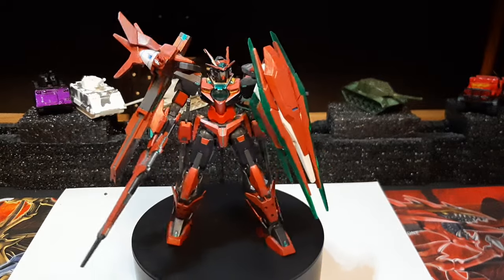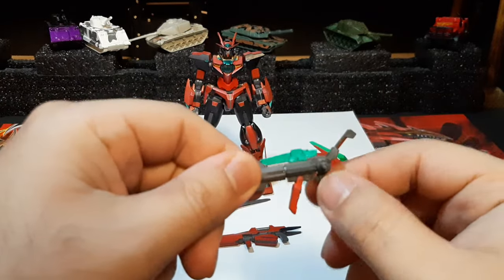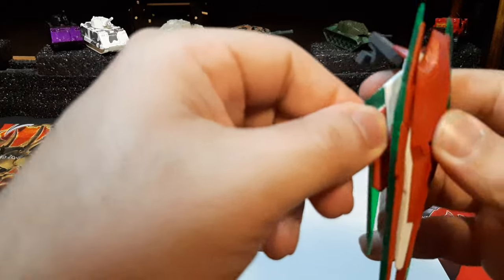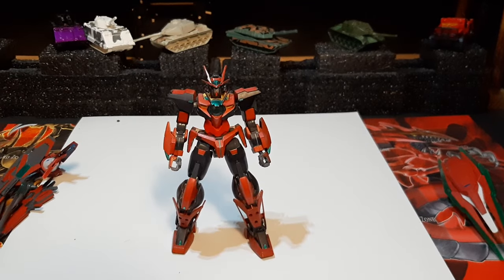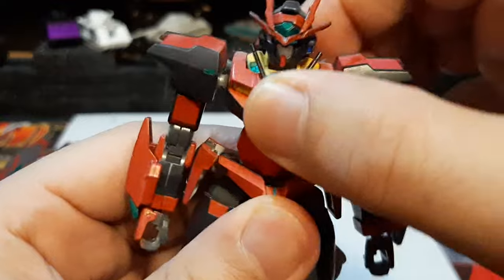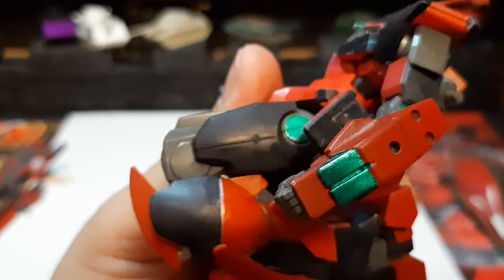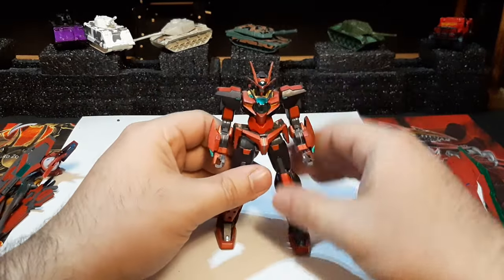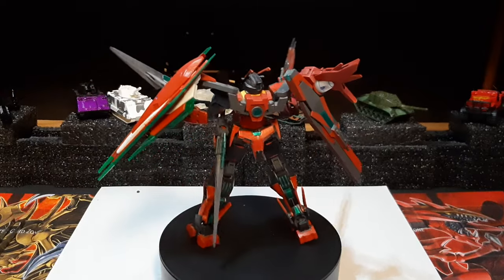CUSTOM GUNPLA REVIEW - GUNDAM 00 ARSENAL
Reviewing my custom build 00 quanta kit I call the 00 arsenal.
intro 0:00:00
gear 0:00:15
articulation 0:02:10
outro 0:04:46